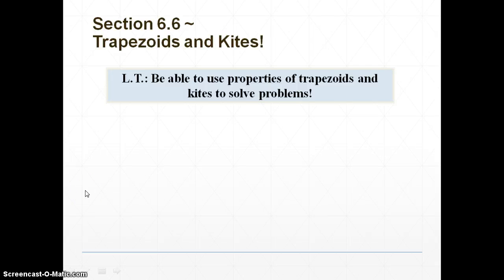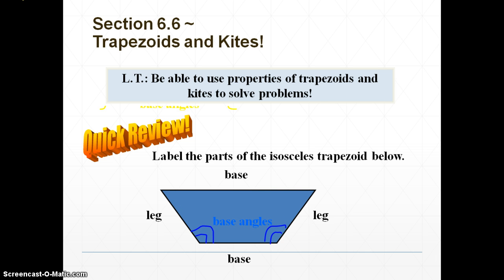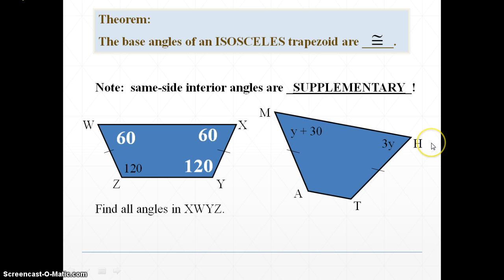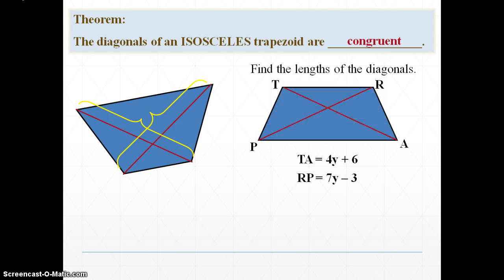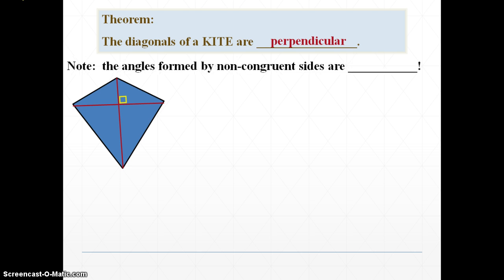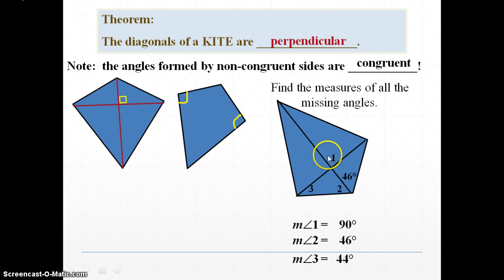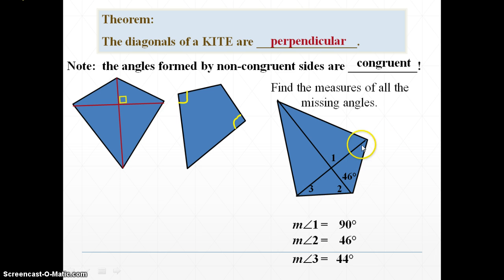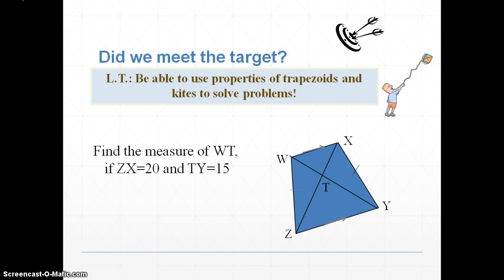6.6 Trapezoids and Kites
6.6 Trapezoids and Kites